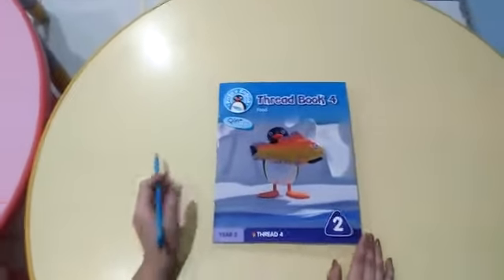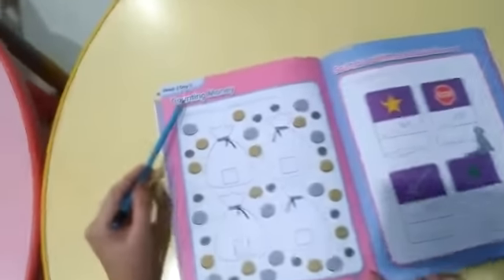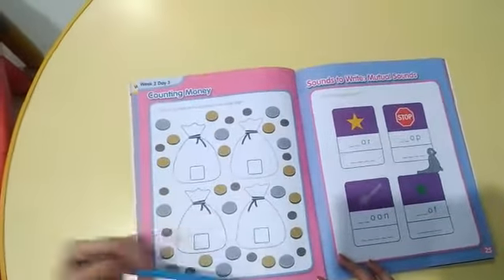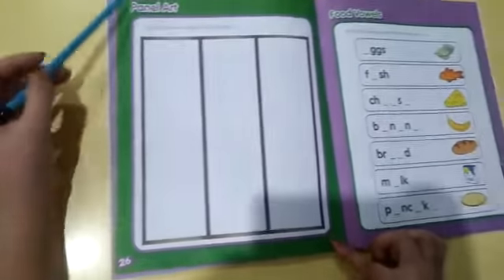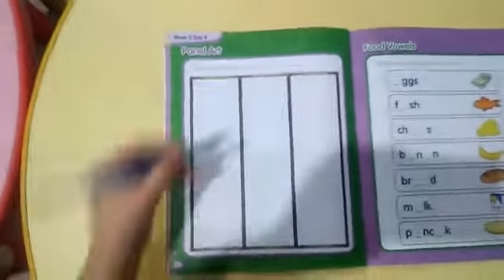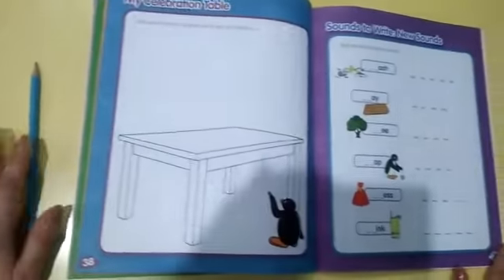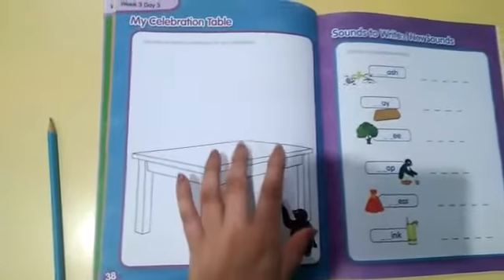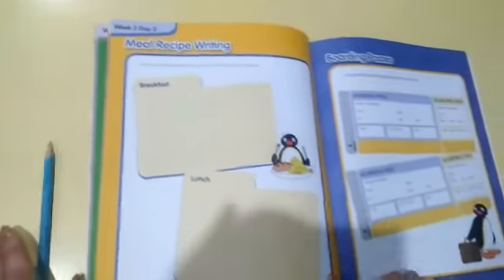PEIK | Early Year 2A | Online Summarized Video | 2nd Assessment | 29th January, 2021.